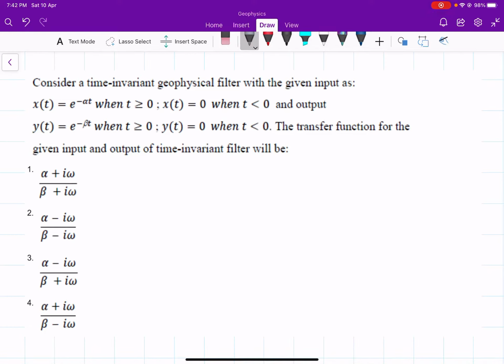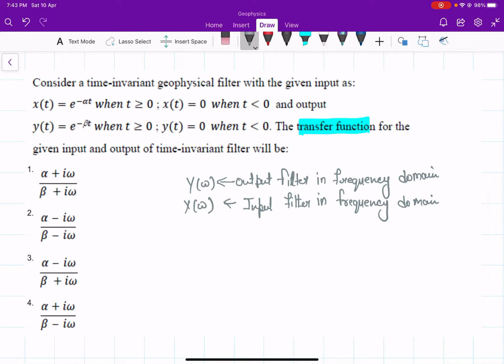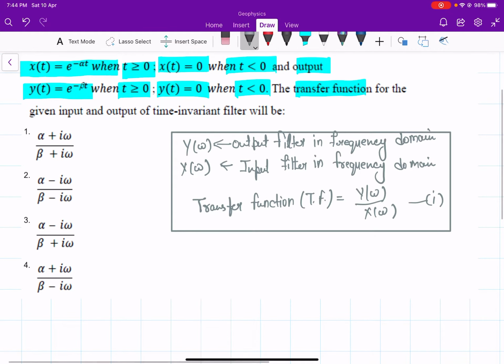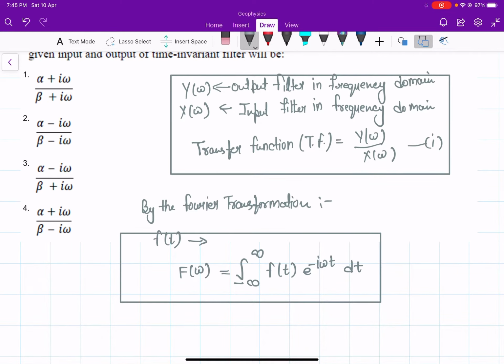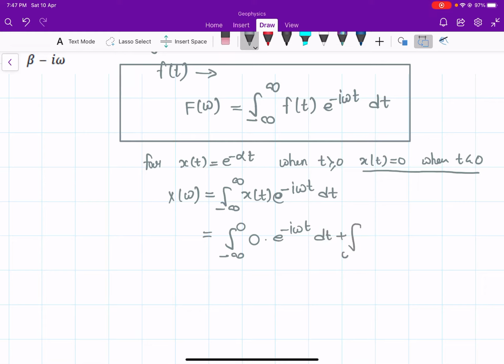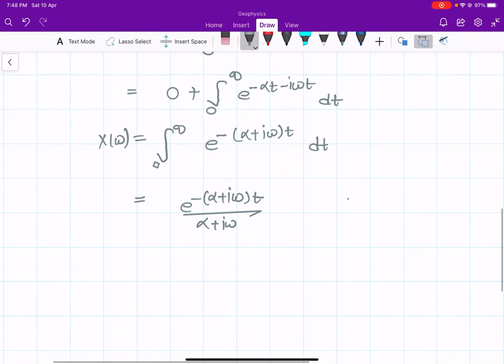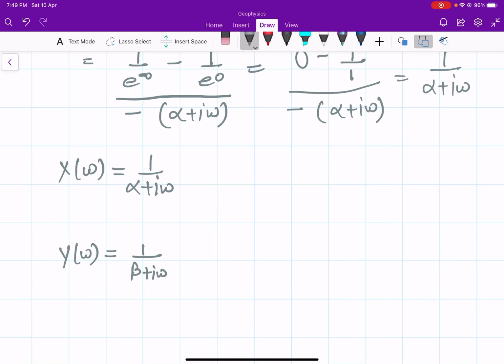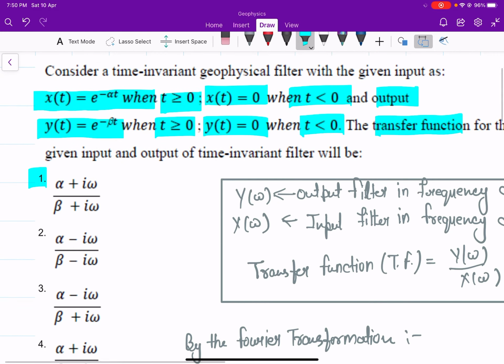Transfer Function of given input and output filter (GATE-2021 Geophysics) Signal Processing